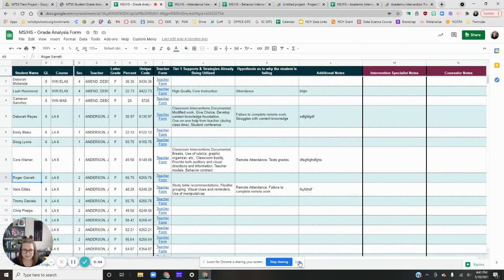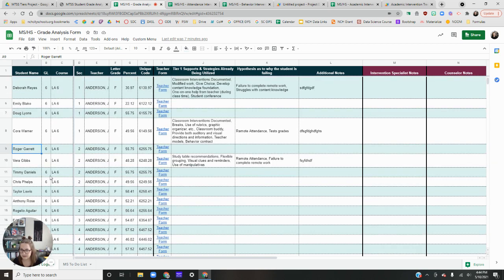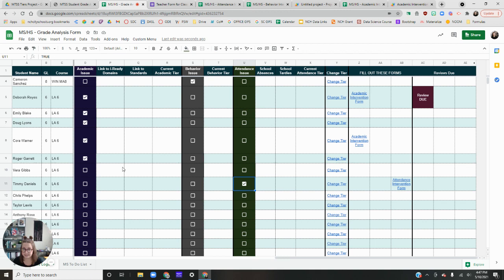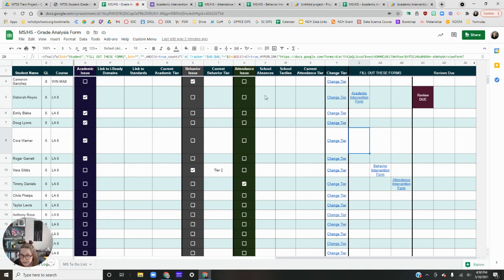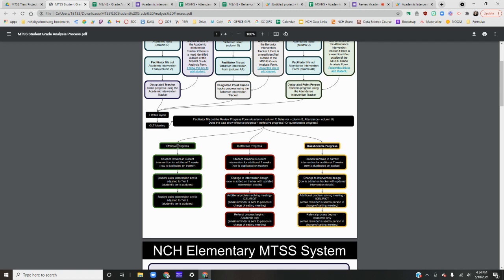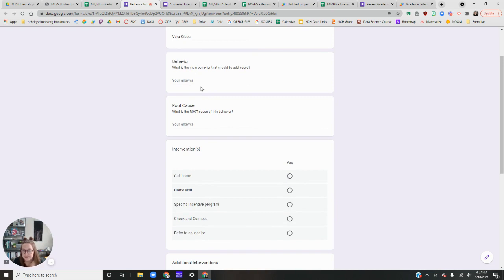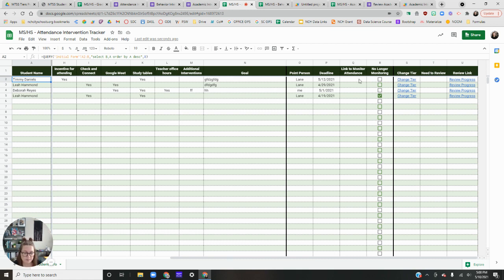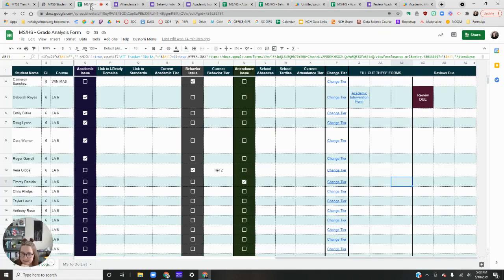8817 MTSS Tiers Organizer